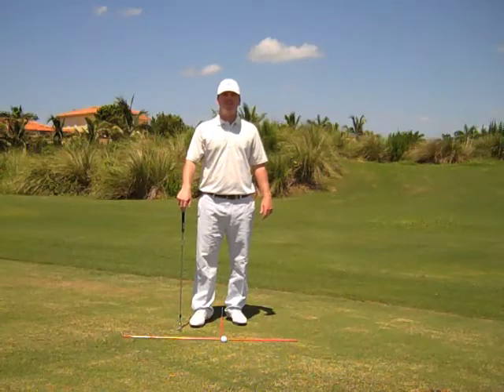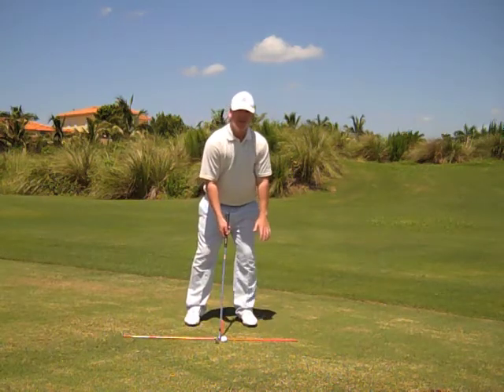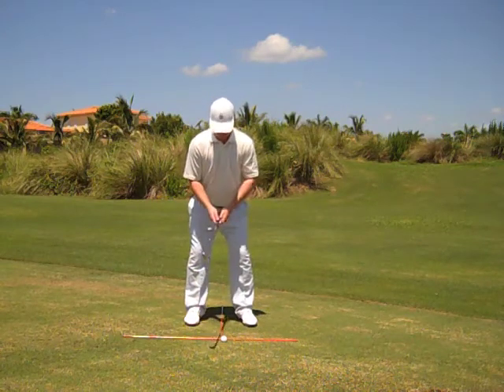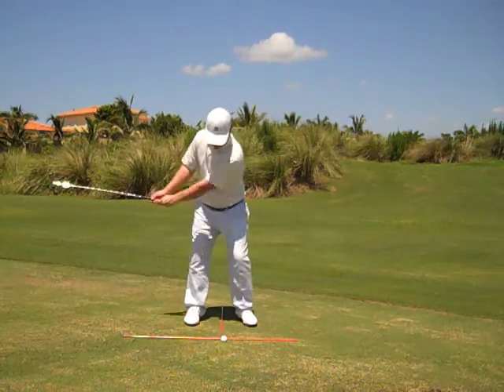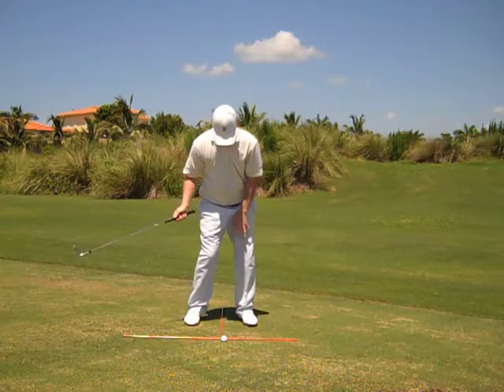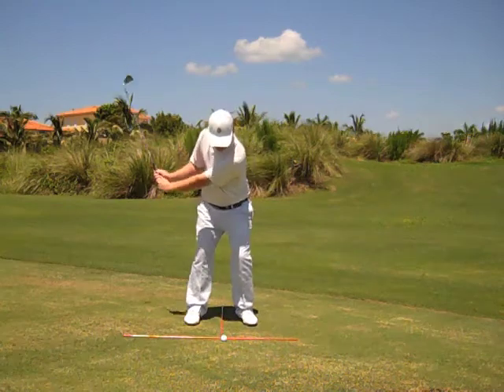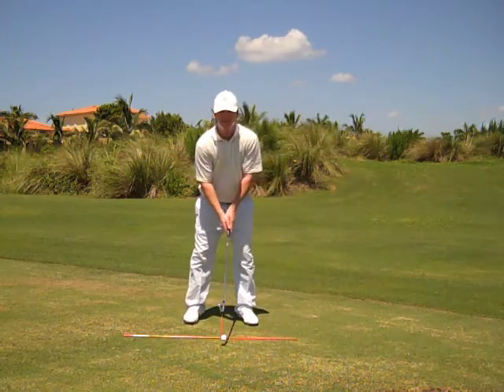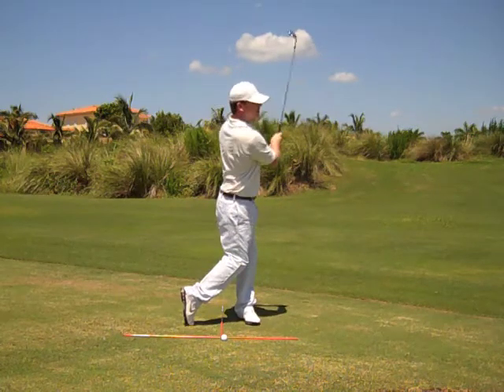Golf Lesson Weight Transfer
A quick lesson on a proper weight transfer in the swing.